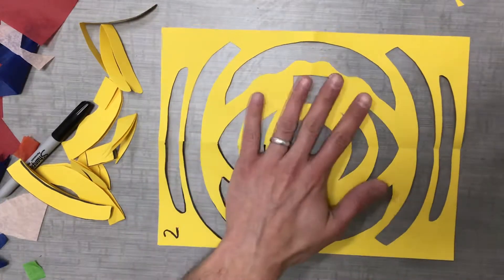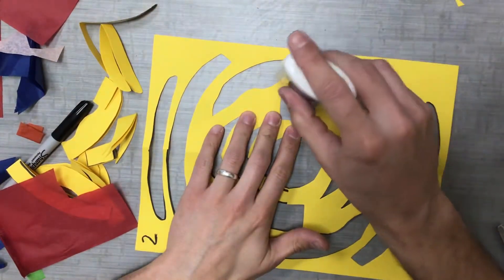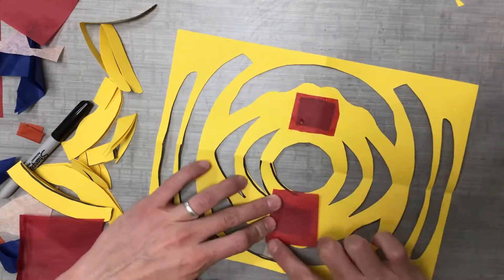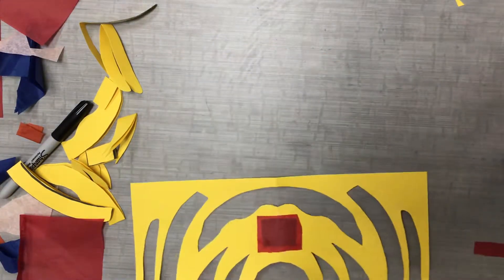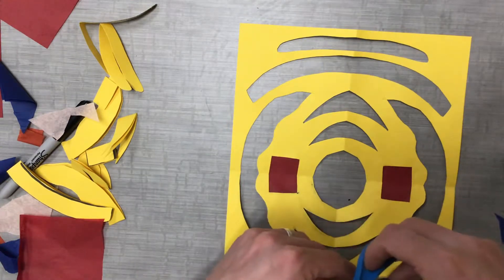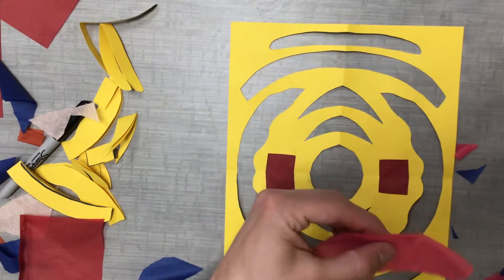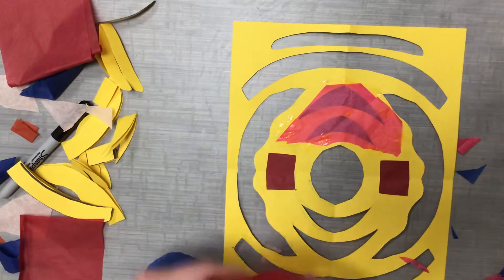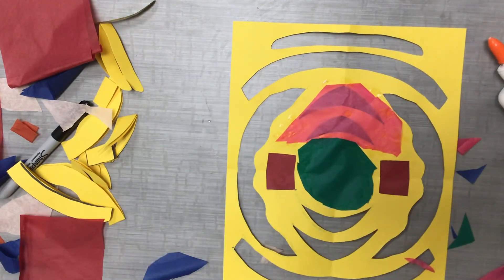Kinder catcher 2